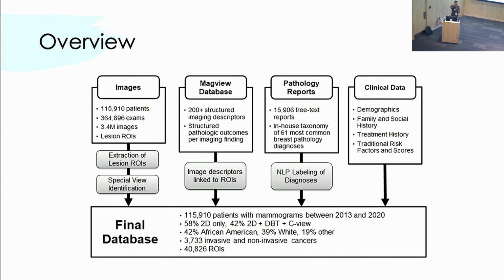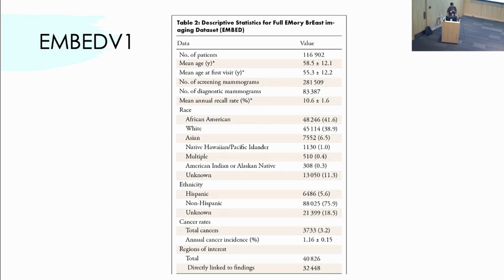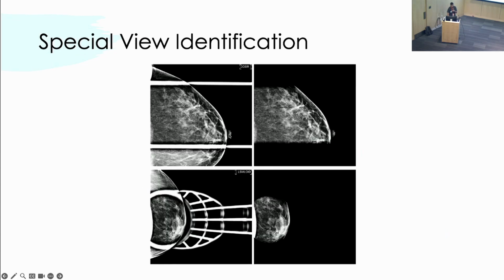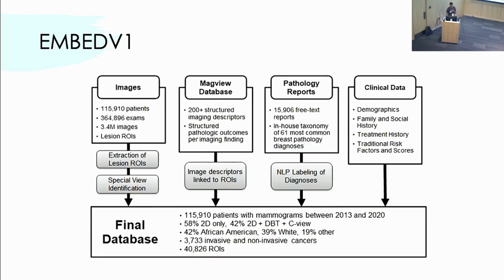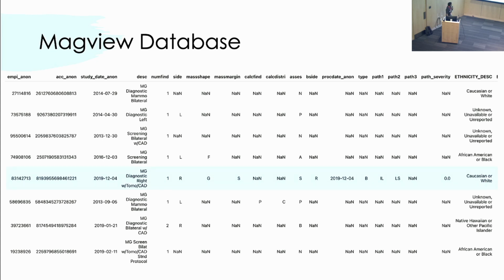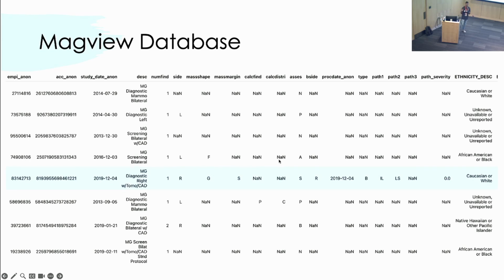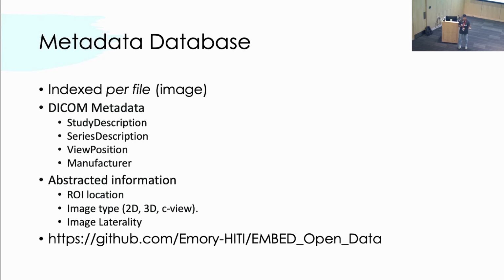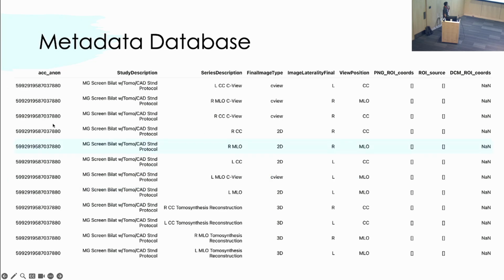07. Introduction to the Emory Breast Mammography (EMBED) Dataset - Dr Hari Trivedi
Overview of the EMBED dataset and its applications.